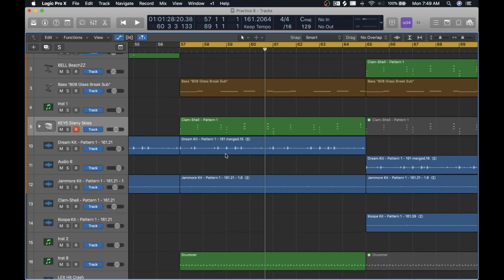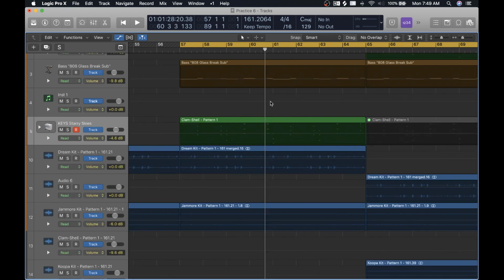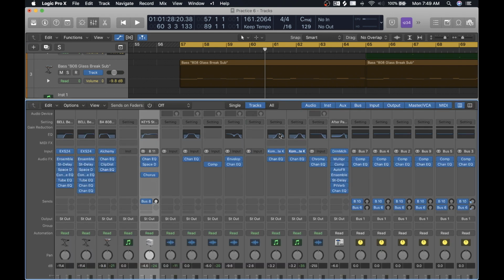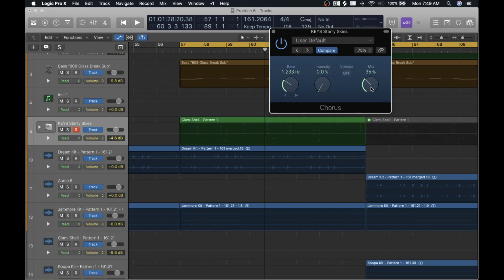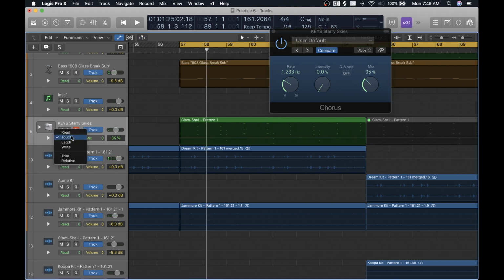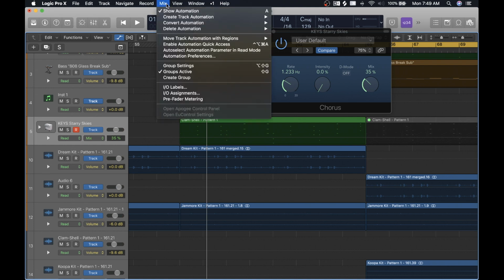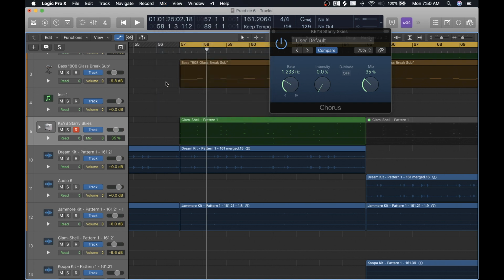Tips & Tricks - Making Automation A little Better In Logic Pro X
Heres one way to make your automation life a little bit better in Logic Pro X.

Best,
Jake